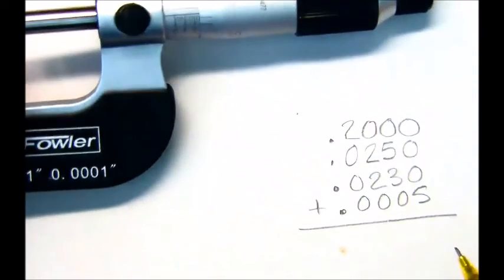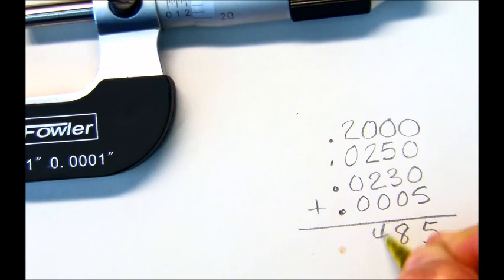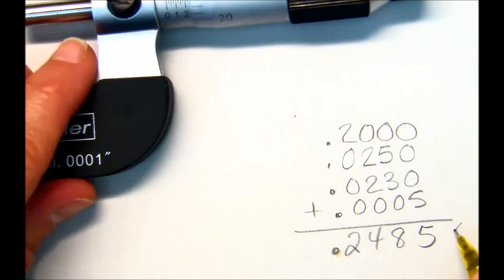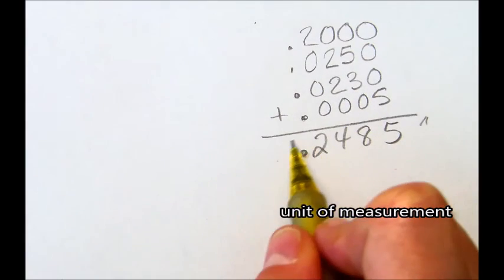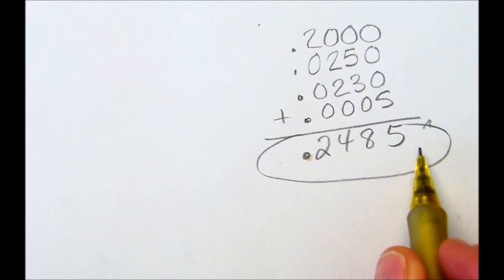Micrometer Reading Example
An example of what the numbers mean on a micrometer and how to interpret the lines.